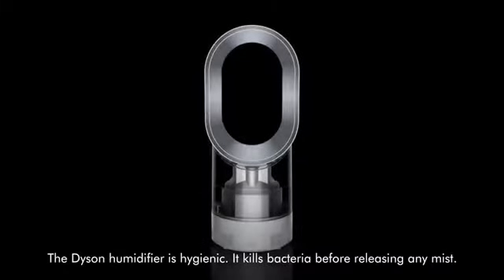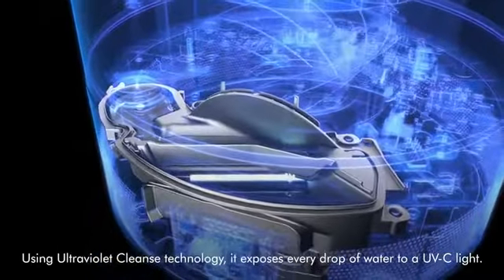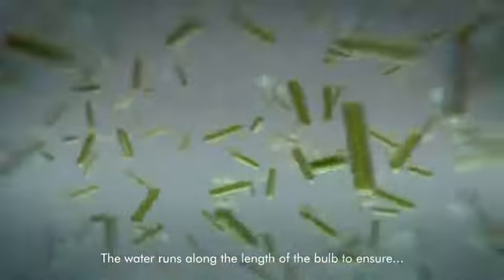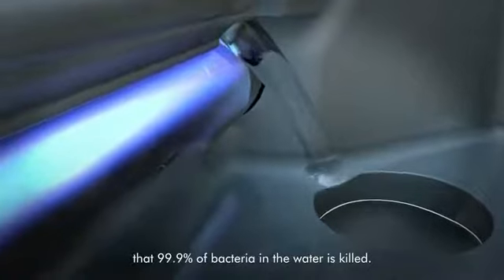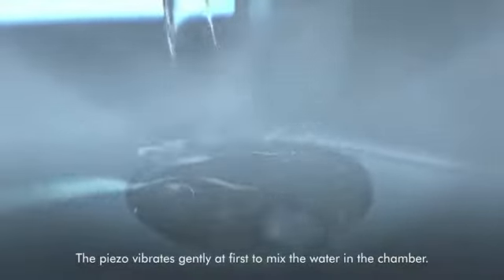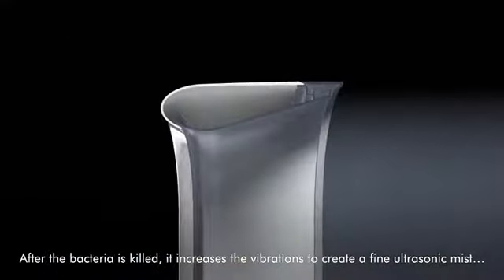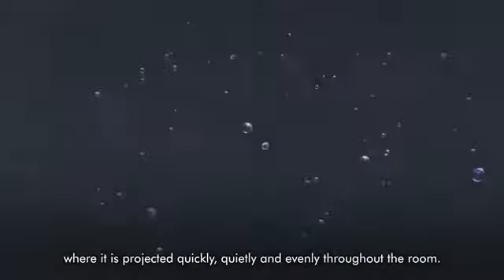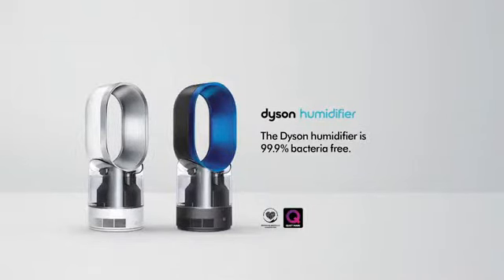Black Friday 2019 Alert! Dyson AM10 Humidifier, White/Silver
More Great Products By Dyson
Dual functionality: Hygienic, even humidification year round with high velocity air to cool you in summer
Through Ultraviolet Cleanse technology, Dyson humidifier kills 99.9 Percent of bacteria before hygienic mist and hydrated air is projected into the room
Certified Asthma and Allergy Friendly by the Asthma and Allergy Foundation of America, awarded the Quiet Mark accreditation by the Noise Abatement Society and awarded the Parent Tested, Parent Approved seal of approval families trust; Airflow at maximum setting : 460 l/s
Patented Air Multiplier technology generates long range mist projection to distribute hydrated, hygienic air evenly throughout the room
Intelligent Climate Control The Dyson humidifier uses Intelligent Climate Control to measure both the temperature and the moisture in the air to create a comfortable environment with no over humidification; Daily output:1.6 gallon
Cord Length 5.9 feet; Total Height 22.8 inches; Temperature: 17 to 23 degree